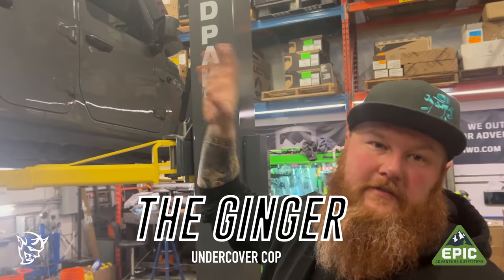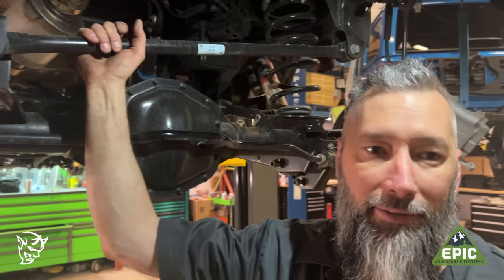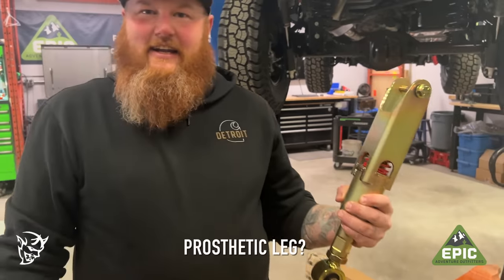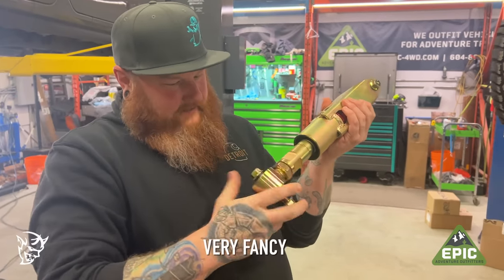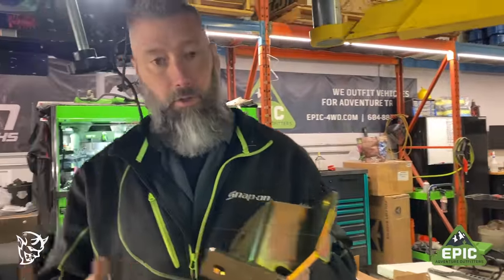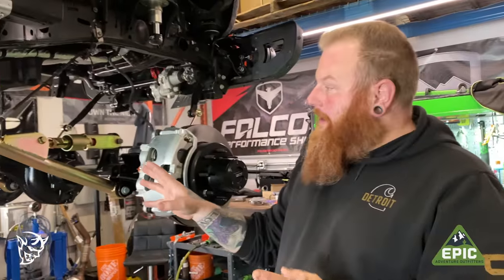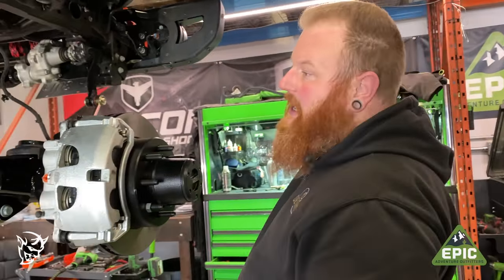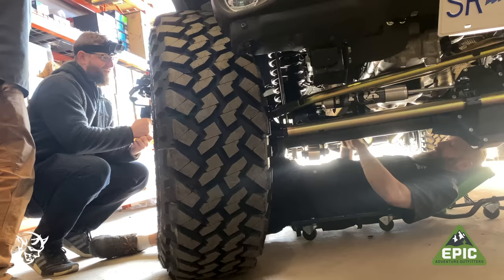MetalCloak Lock N Load Suspension - First on a Jeep Gladiator! Dana 60 & 80 Axle Set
This week Casey250 returns with his Demon swapped Gladiator so we can install the much beefier Dana 60/80 axles as well as a new Metalcloak suspension kit. The Metalcloak suspension features their Lock-n-Load system which prevents the front control arms from binding up under extreme articulation. This is the world's first Metalcloak Lock-n-Load system in a Gladiator, let alone one with an AMW4x4 Demon in it.

EPIC is your V8 Engine Conversion Specialists. Give us a call to build your dream Jeep.